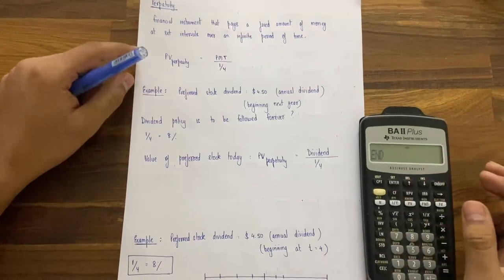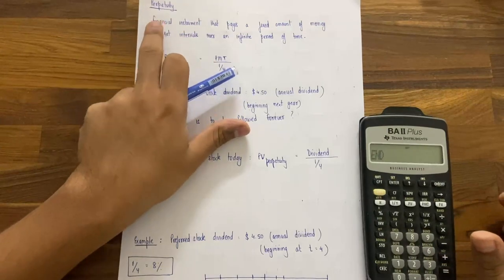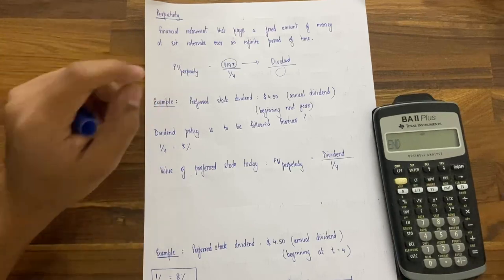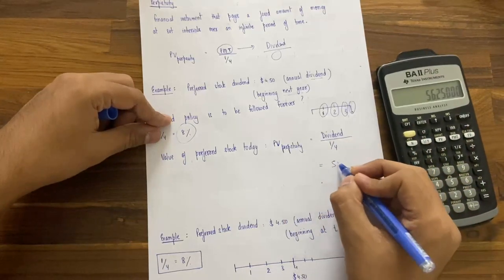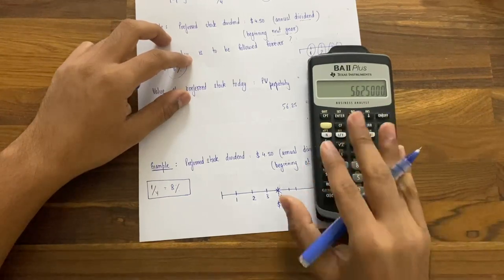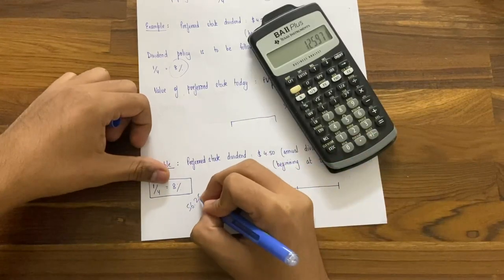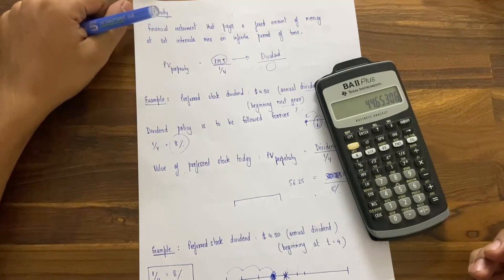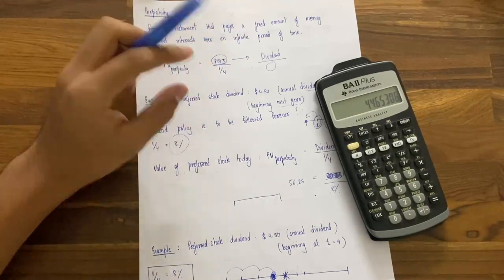Examples of perpetuity || CFA Level-1 || Quantitative Methods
We will be solving together some Perpetuity questions together. Enjoyed this video? If yes, then this channel will make you fall in love with us!

One place where you could learn all about your CFA Level-1 curriculum. The videos are arranged in the right order subject-wise.

Join us in our journey to boost your stock market knowledge - the product that we’re building next after making CFA education accessible to everyone! 🚀

Also, Follow Kunal on LinkedIn who took this step so that all of us can study CFA Level-1 for free.